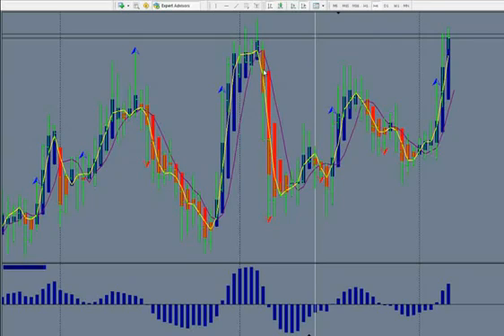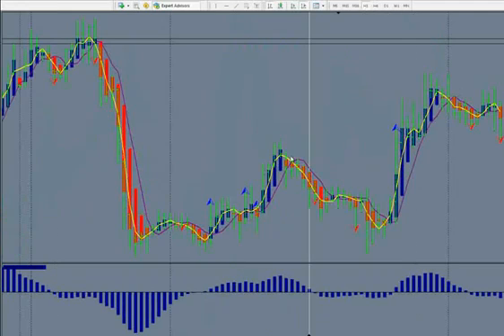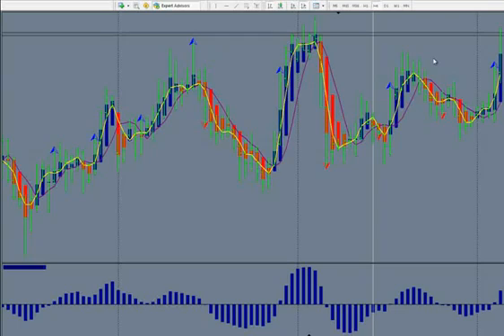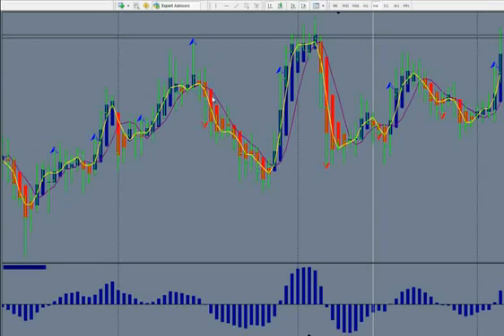Day vs Swing vs Position Trading 2 of 3